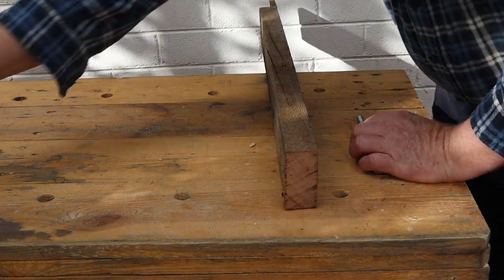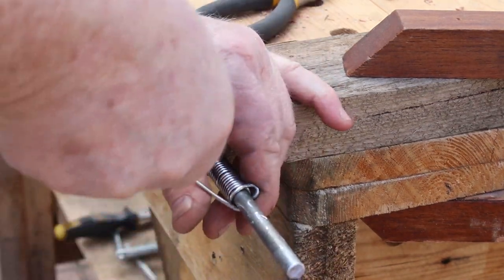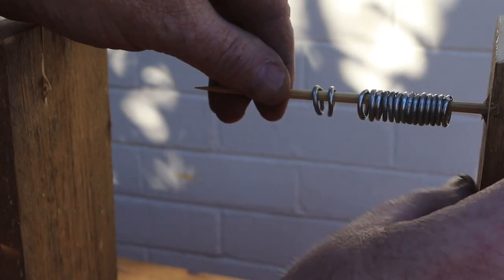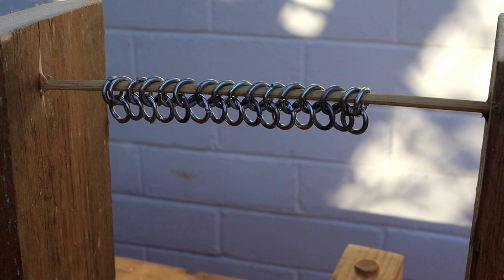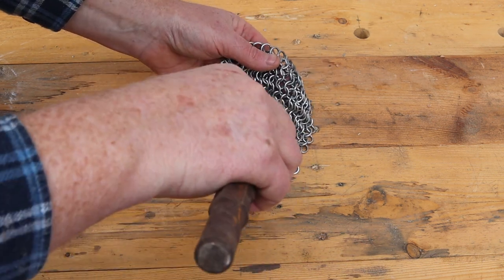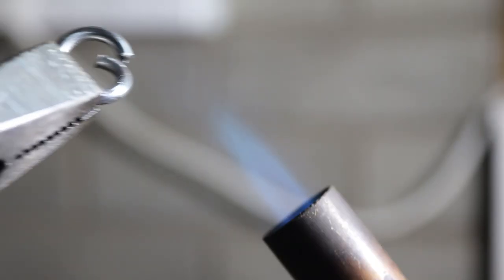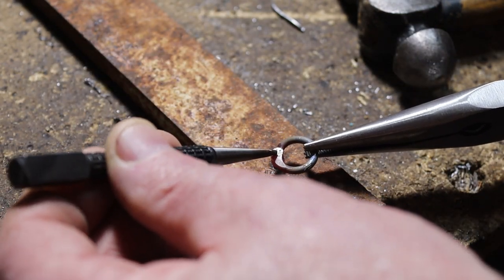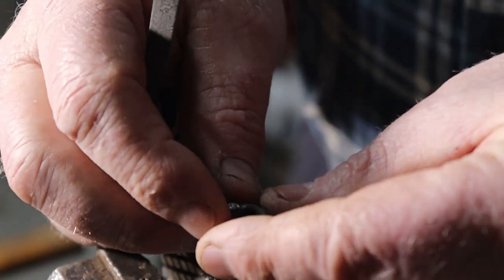Making chainmail from wire coathangers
Making a chainmail square using wire coathangers and basic tools.

I'll avoid using any specialised tools, the basic butted chainmail can be made using just a steel bolt and 2 pairs of pliers.

00:00 Intro
00:13 Making the mandrel
00:59 Winding wire coils
01:41 Cutting rings
02:06 First row
02:31 Second row
03:05 Summary animation
03:41 Third row
04:04 Finishing the square
04:36 Riveted chainmail description
04:53 Making a riveted link
07:39 How to make a riveted hauberk
07:52 Live studio audience

Image credit:
Chainmail warrior image from Wallpapers Vista
Home - chain-mail - chain-mail-4.jpg